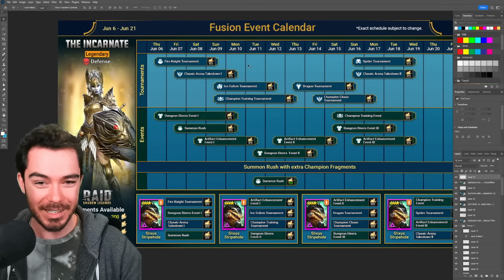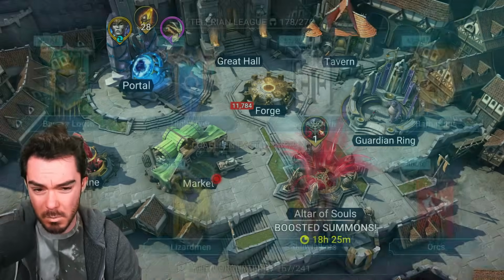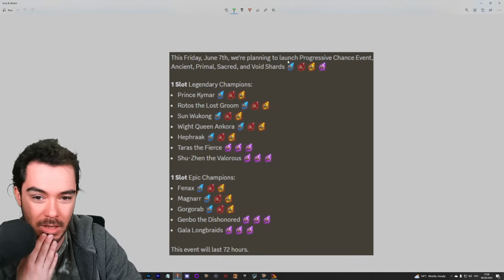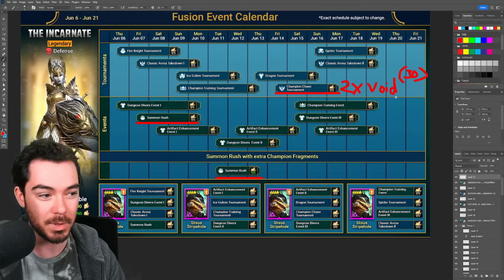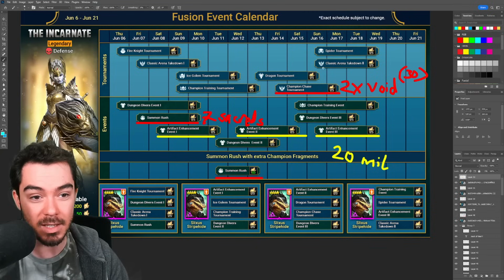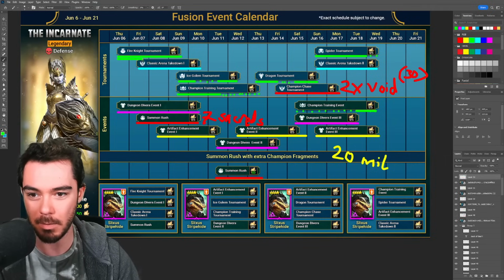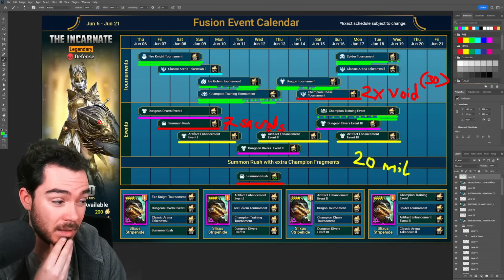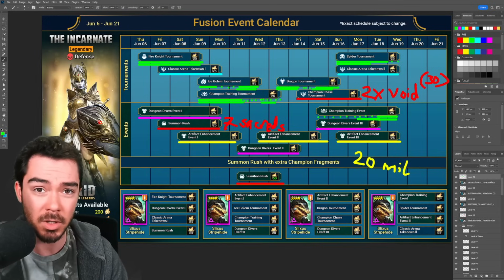The Incarnate FUSION PLAN!! | Raid: Shadow Legends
My guide on how to complete The Incarnate's fusion (if you are going for it) in Raid: Shadow Legends!